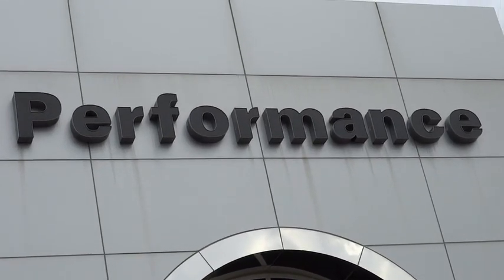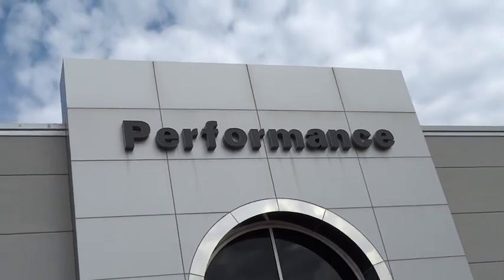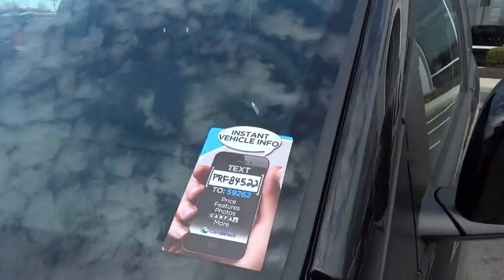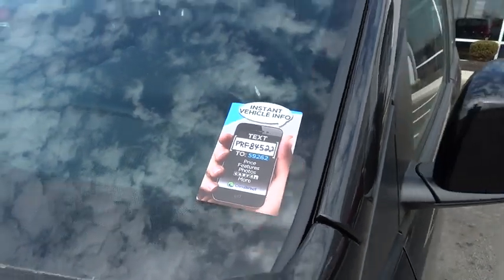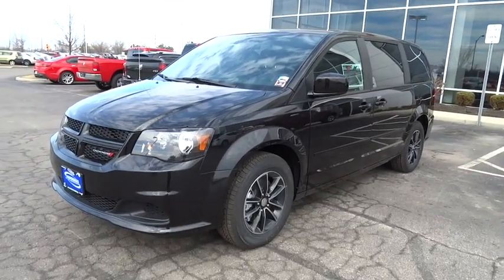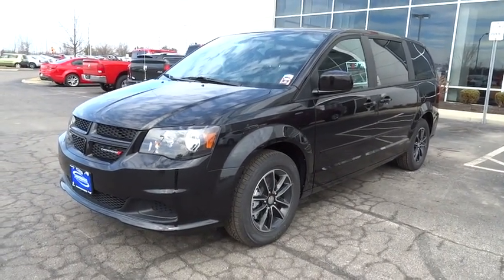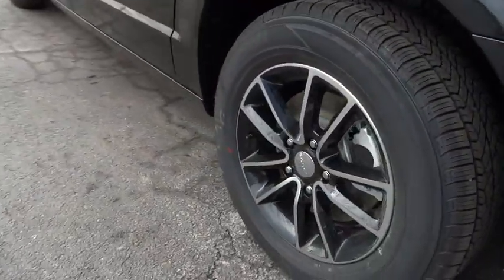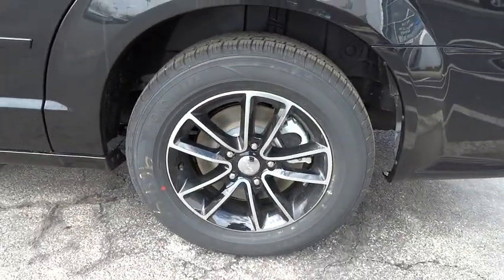2015 Dodge Grand Caravan Columbus, Hilliard, Dublin, London, Springfield, OH FR684522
2015 Dodge Grand Caravan

Performance CDJ
1130 Automall Dr.

Compact Spare Tire and 29Q Package. Blacktop Package (Black Headlamp Bezels, Leather Wrapped Shift Knob, Leather Wrapped Steering Wheel, and Rear Fascia Scuff Pad), Uconnect Hands-Free Group (Bluetooth® Streaming Audio, Rear-View Auto-Dimming Mirror w/Microphone, Steering Wheel Mounted Audio Controls, and Uconnect Voice Command w/Bluetooth), Grand Caravan SE, 3.6L V6 24V VVT, Brilliant Black Crystal Pearl, and 17 x 6.5 Painted Aluminum Wheels. brbrAre you still driving around that old thing? Come on down today and get into this gorgeous 2015 Dodge Grand Caravan! This van is nicely equipped with features such as Blacktop Package (Black Headlamp Bezels, Leather Wrapped Shift Knob, Leather Wrapped Steering Wheel, and Rear Fascia Scuff Pad), Uconnect Hands-Free Group (Bluetooth® Streaming Audio, Rear-View Auto-Dimming Mirror w/Microphone, Steering Wheel Mounted Audio Controls, and Uconnect Voice Command w/Bluetooth), 17 x 6.5 Painted Aluminum Wheels, 29Q Package, 3.6L V6 24V VVT, Brilliant Black Crystal Pearl, Compact Spare Tire, and Grand Caravan SE. Dodge has established itself as a name associated with quality. This Dodge Grand Caravan will get you where you need to go for many years to come.